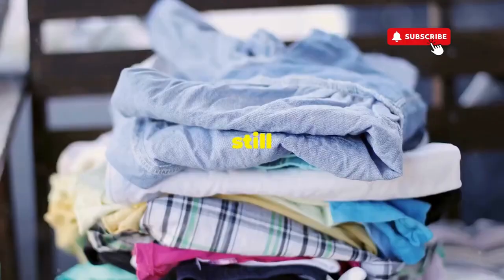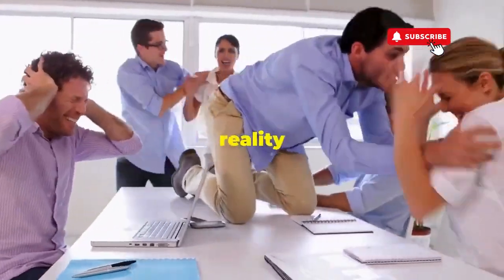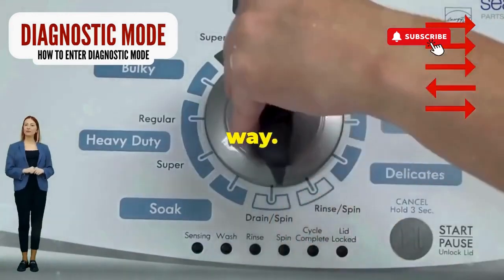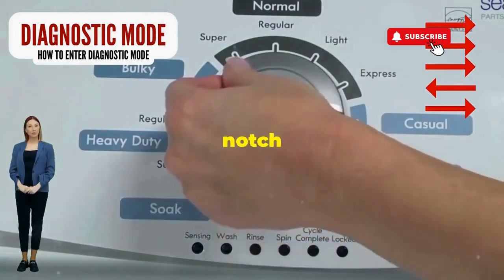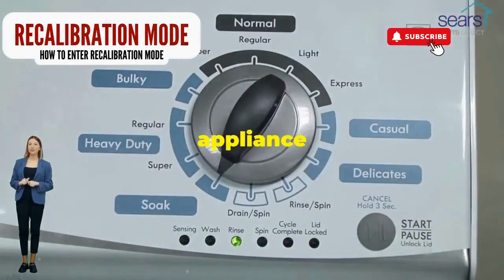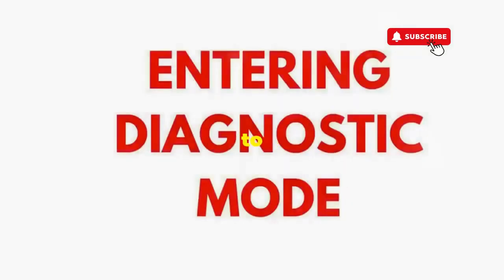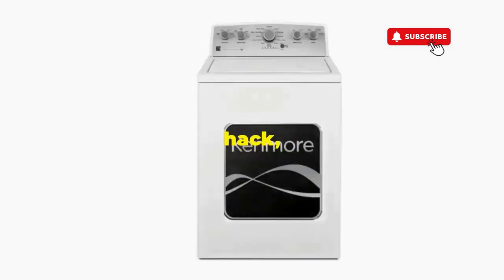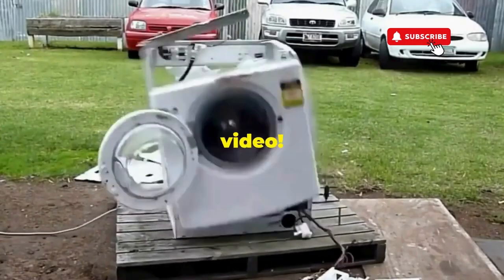Crosley washer master reset